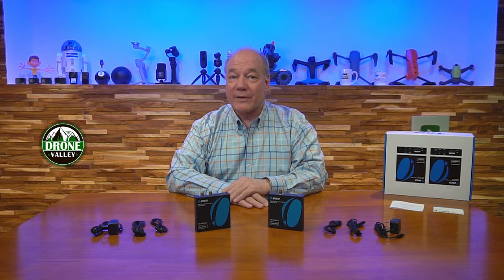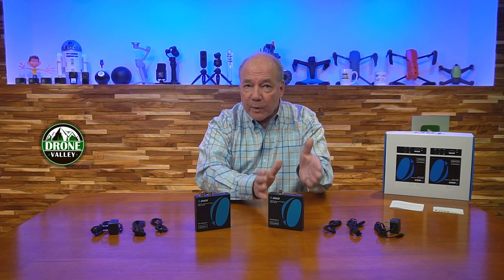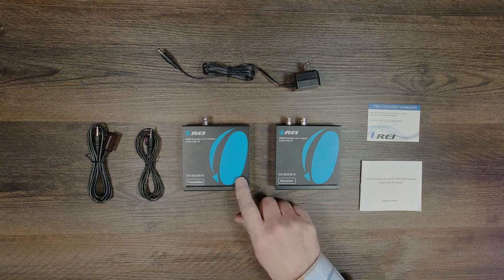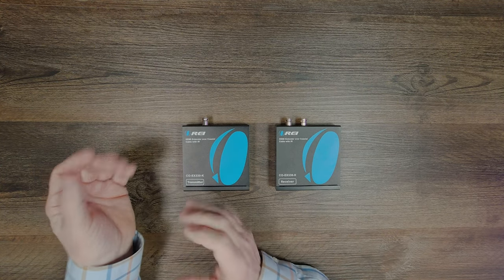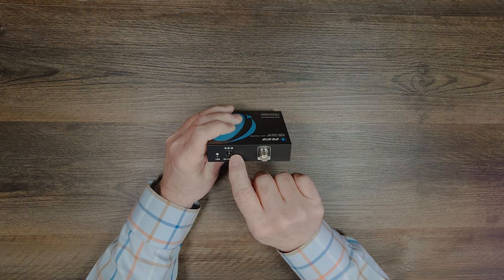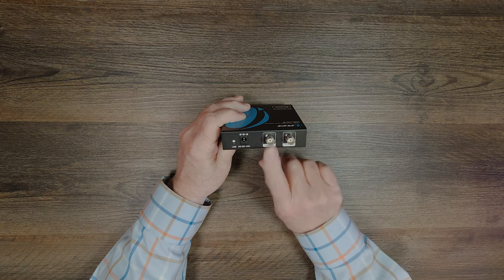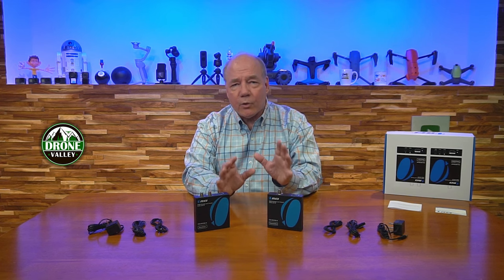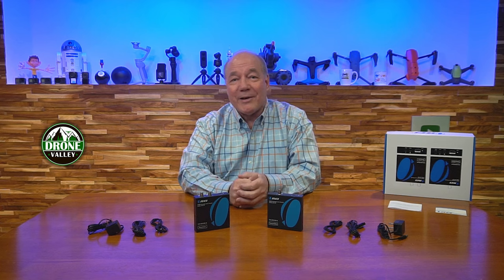Orei CO-EX330-K - Overview and Closer Look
Orei CO-EX330-K

The Orei CO-EX330-K allows you to share HDMI content with a remote location up to 330 Feet away over a single RG-6U Coaxial Cable. It fully supports Full UHD Media as well as providing local loopback and receiver cascading capabilities.